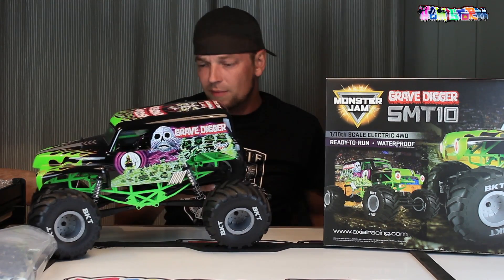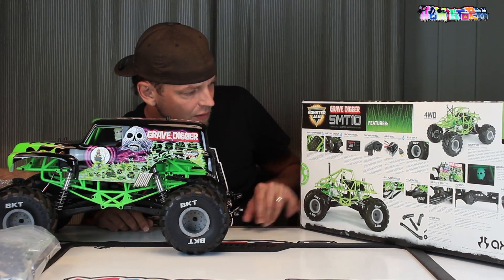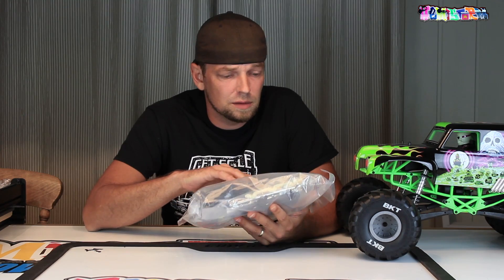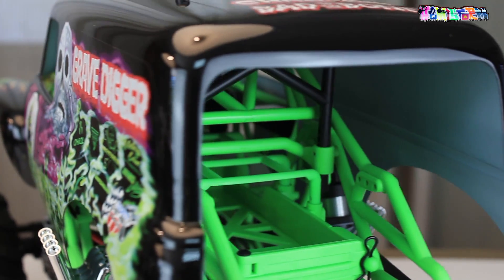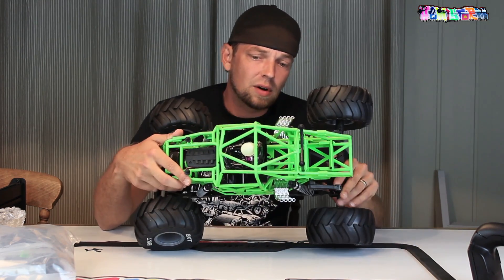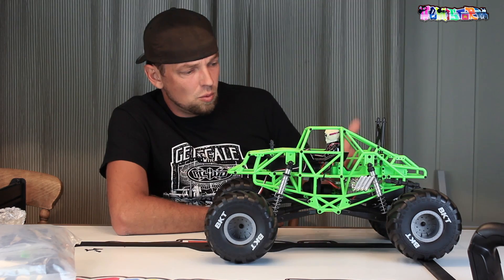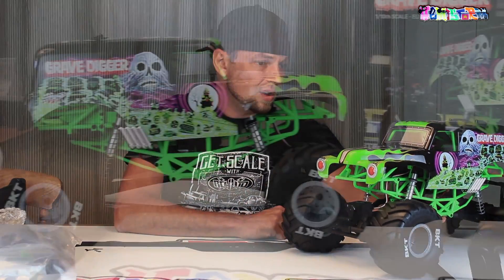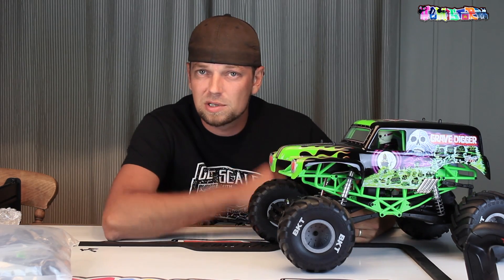AXIAL SMT10 - First Impressions!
It finally happened, Axial Racing got their hands on the Monster Jam license! First out of the gate is the Grave Digger, the most famous Monster Truck to ever hit the arenas. A long pedigree, lots of family history, and an iconic look make this the Monster Truck that always gets people on their feet in the stands. Sure Traxxas has made an attempt to replicate the Monster Jam feel when they had the license to replicate these awesome machines in tenth scale, but Axial actually hits it out of the park with this solid axle based SMT10. You want a realistic driving RC MT, and don't want to mess around putting two Yeti rear ends together and building one from scratch? No need to, Axial did it for us.

The truck comes RTR, meaning you get everything you need except for batteries and a charger. Don't expect any crazy speeds from the brushed setup that comes stock, but do count on a lot of fun for RC enthusiasts of all ages.

I'm going to beat the TRUCK out of this thing!

More information can be found right here on Axial's official